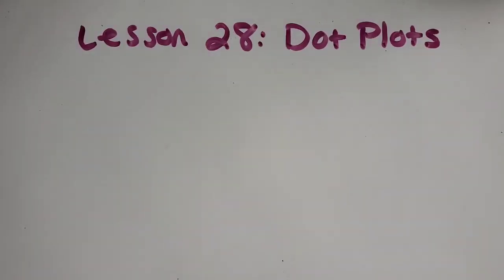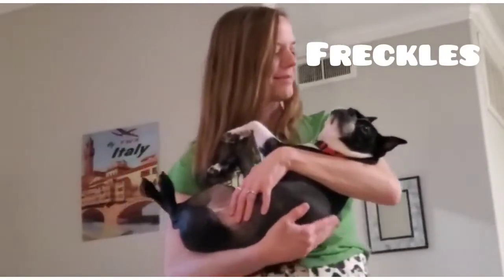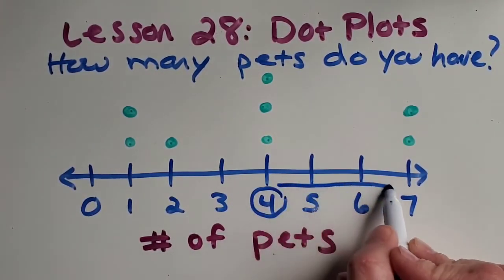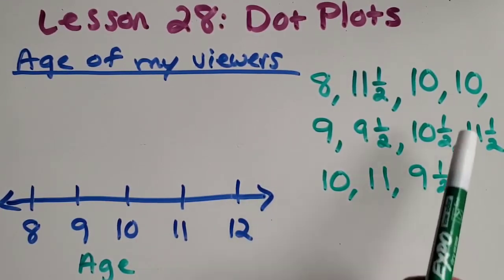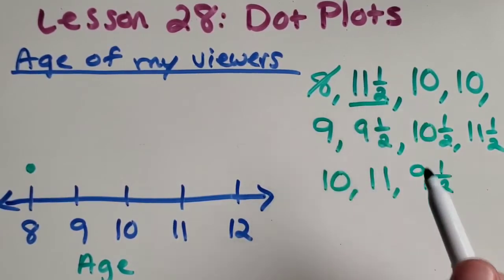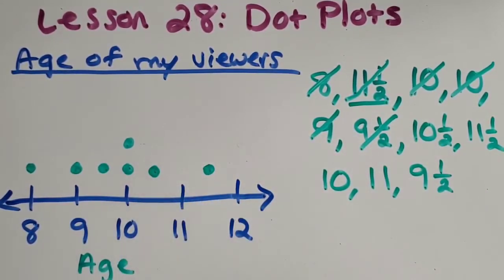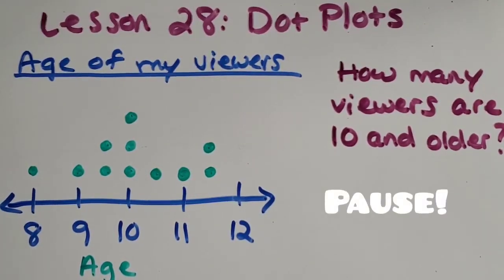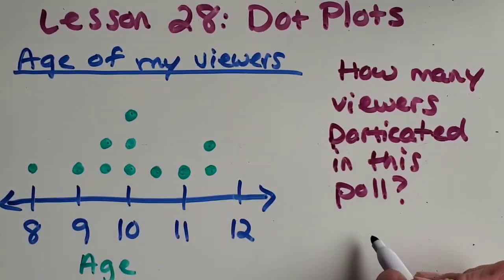DOT PLOTS [Oganizing data on a numberline] 5th Grade Math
Learn how to read and interpret dot plots!  By the end of this lesson, you will think that answering questions about a dot plot is as easy as counting dots!  Also, learn how to make your own dot plot after you gather data from a poll.